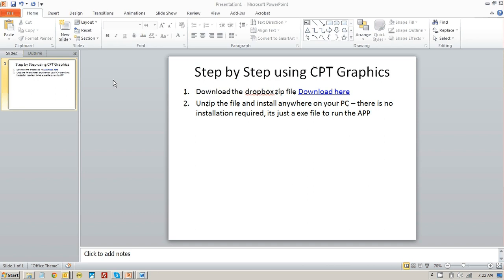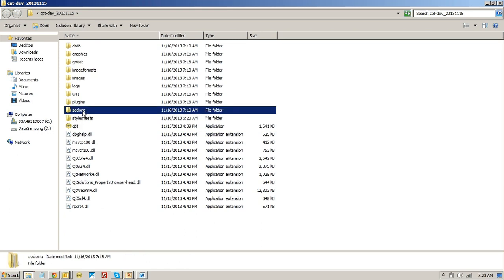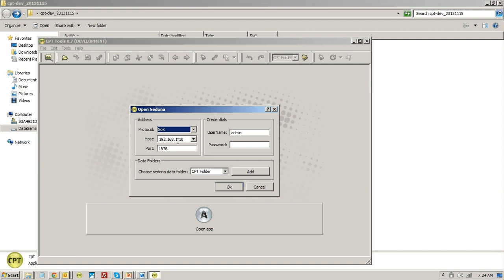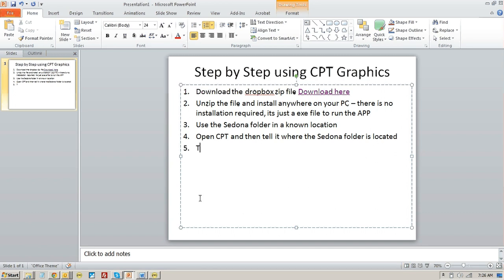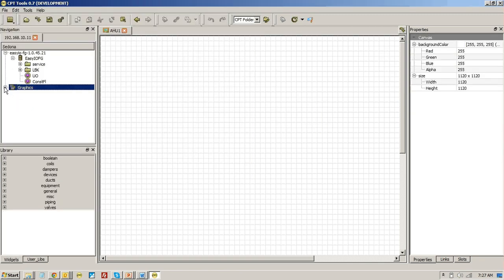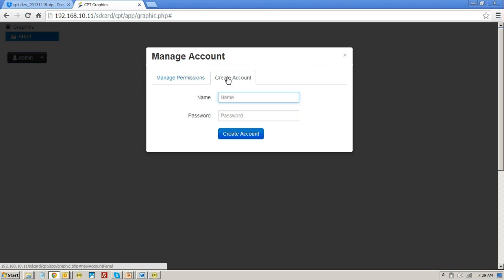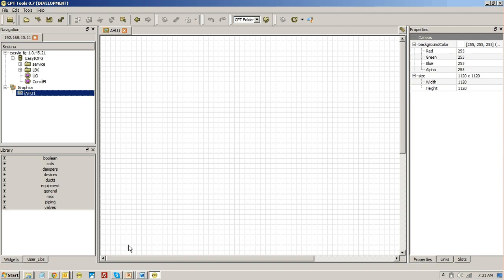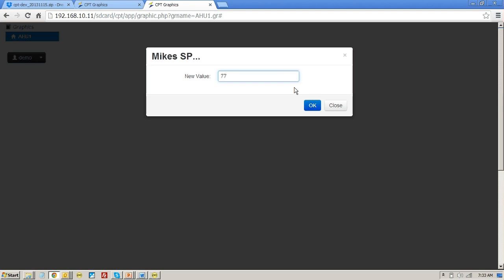Part 1 16Nov2013 FG CPT Graphics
Now start getting more familiar with the Graphics in just 15 Mins